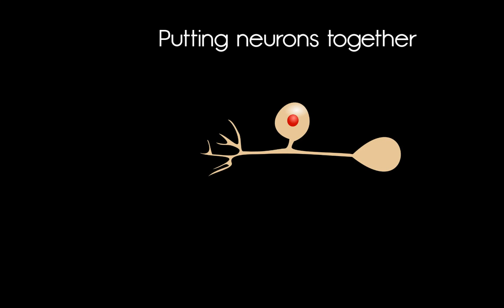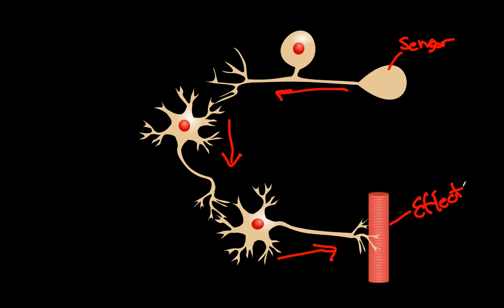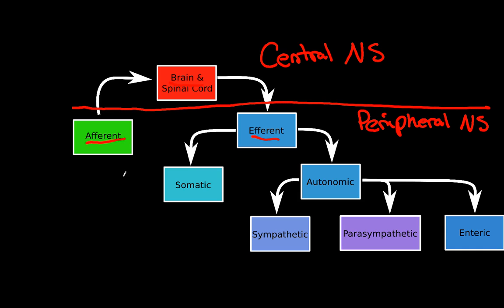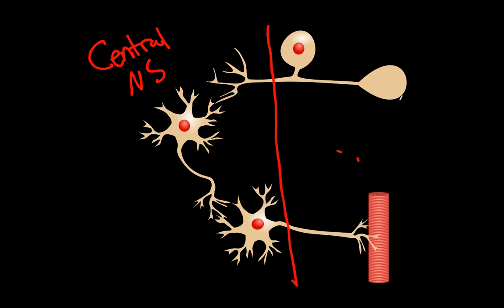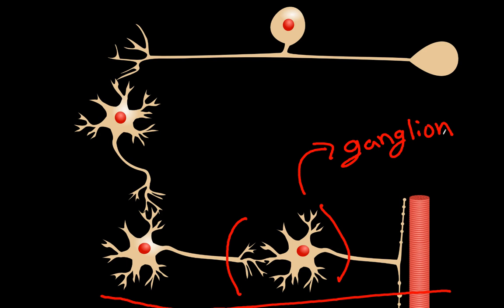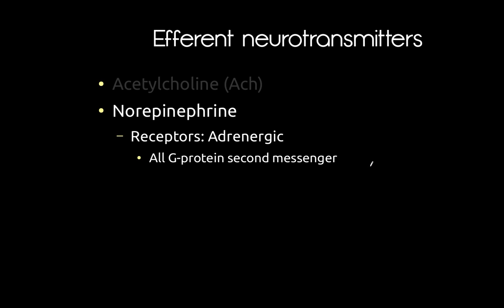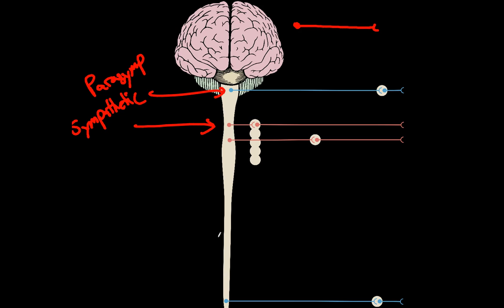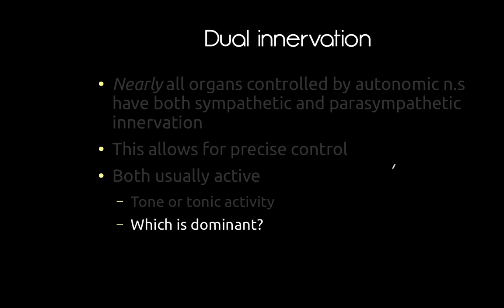Animal Phys Lecture3a: Nervous System Organization & PNS